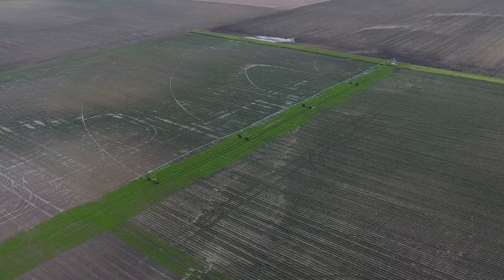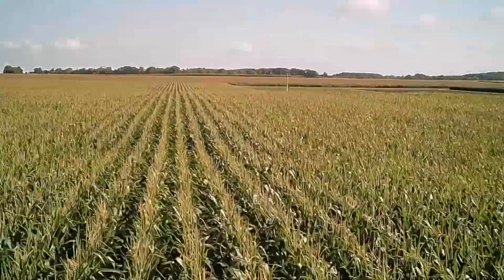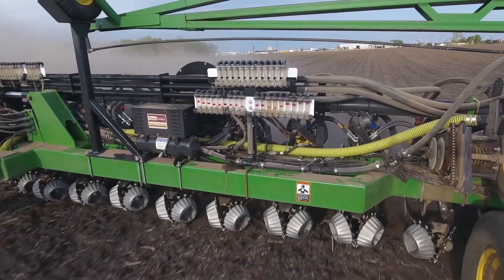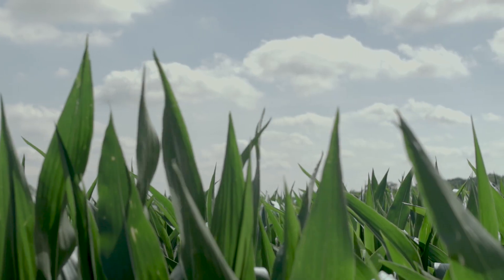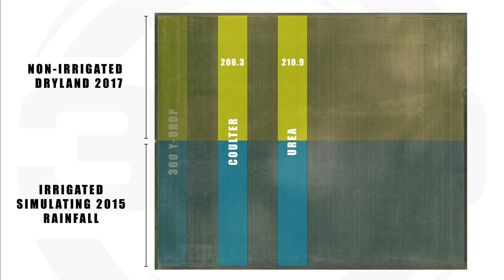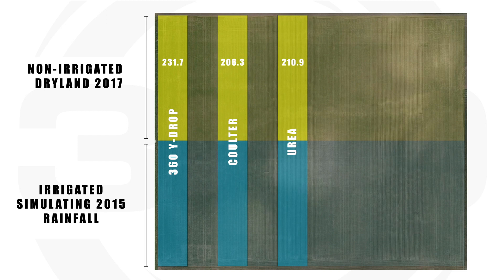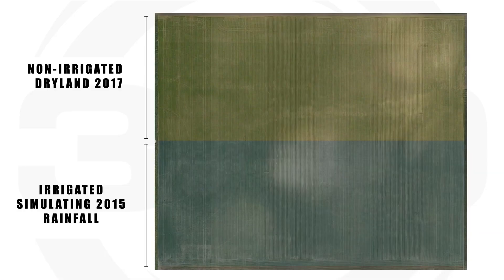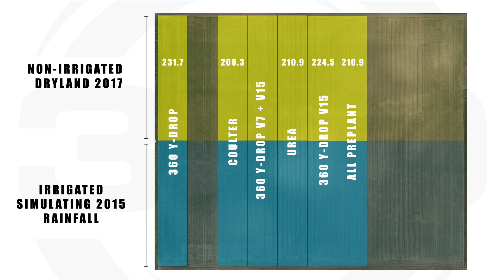Comparing Nitrogen Placement Tactics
How do you measure the impact of placement on nitrogen efficiency? Gregg Sauder describes a large-scale test plot that compared different nitrogen forms, different placement strategies and different application timing. The results reinforce the value of applying N at the right time and in the right place.